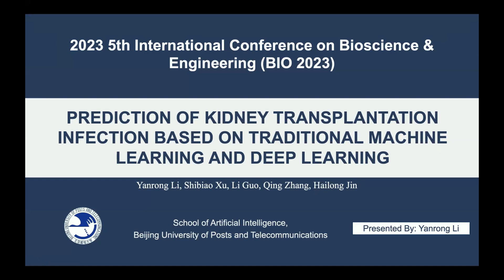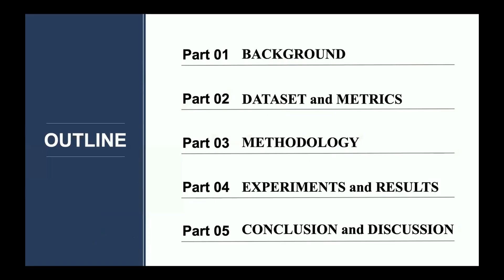Prediction of Kidney Transplantation Infection based on Traditional Machine Learning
Prediction of Kidney Transplantation Infection based on Traditional Machine Learning and Deep Learning

Authors

Yanrong Li 1, Shibiao Xu 1, Li Guo 1, Qing Zhang 2, Hailong Jin 2, 1 University of Posts and Telecommunications, China, 2 The Third Medical Center of PLA General Hospital, China

Abstract

Infection prediction after kidney transplantation is significant. Most existing models for predicting kidney transplant infection are statistical, unintelligent, and straightforward. The foremost task of this paper is to analyze kidney transplantation data, introduce existing traditional machine learning and deep learning methods from non-temporal and temporal scenarios, respectively, and comprehensively evaluate the predictive power of the methods for kidney transplantation infection. Specifically, in the non-temporal scenario, we use Naïve Bayes, K-Nearest Neighbor, Support Vector Machines, and Random Forest models. In addition, in the temporal scenario, we propose an MTAN model based on a sliding window algorithm to exploit the hidden information of adjacent time series fully. Experimental results show that the kidney transplantation prediction models built by Naïve Bayes and Support Vector Machines have better stability than those constructed by K-Nearest Neighbor and Random Forest. The MTAN model with sliding windows can better mine the hidden temporal information.

Kidney Transplant Infection Prediction, Traditional Machine Learning, Deep Learning, Sliding Window.